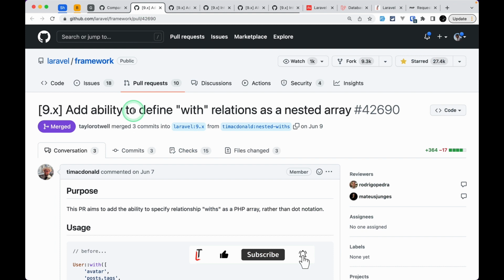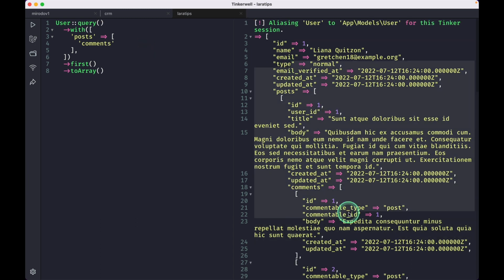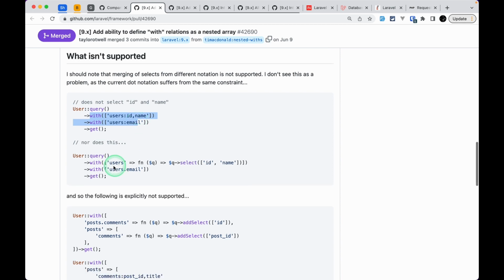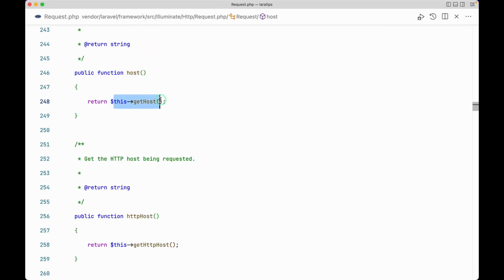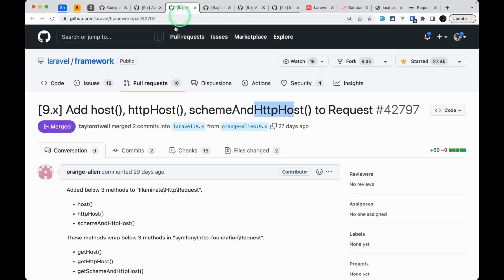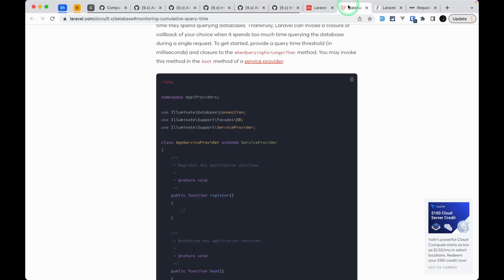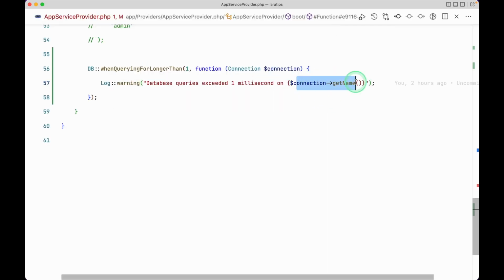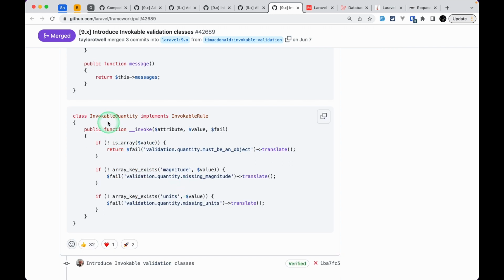5 New Things Added - New In Laravel 9.18.0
In this video, we will be looking at 5 new things that are added to Laravel version 9.18.0

=== Support ===

00:00 Intro

00:15 Add ability to define "with" relations as a nested array

02:53 Add host(), httpHost(), schemeAndHttpHost() to Request

04:43 Introduce a fake() helper to resolve faker singletons, per locale

05:20 Allow handling cumulative query duration limit per DB connection

07:05 Introduce Invokable validation classes

=== Tech stack ===

Laravel
PHP